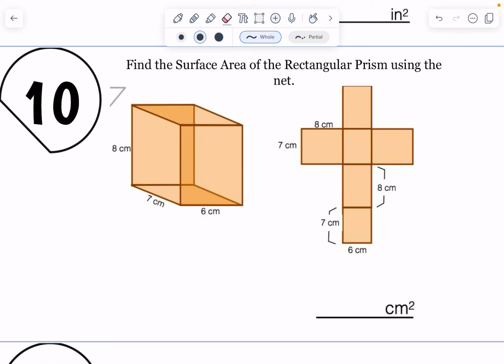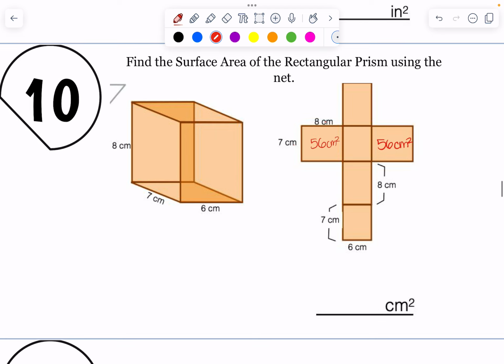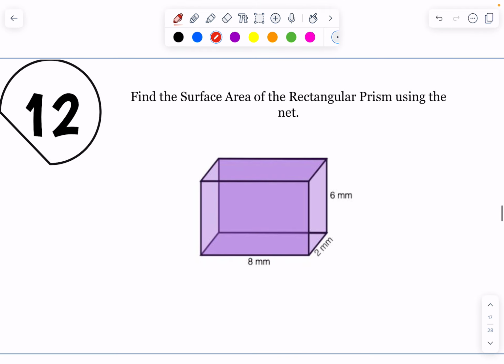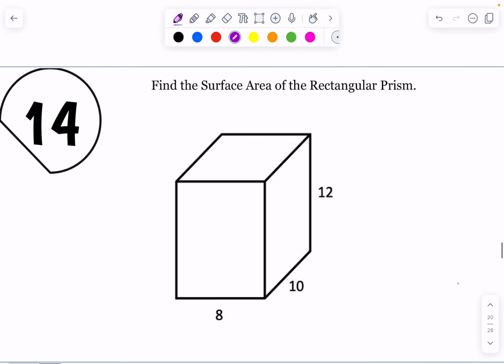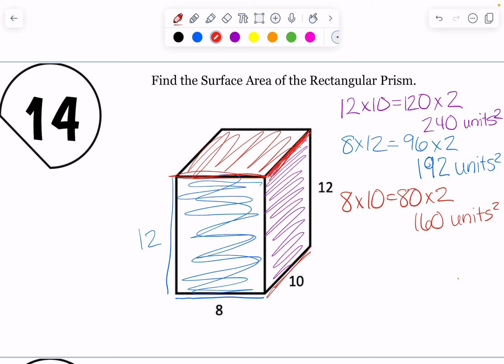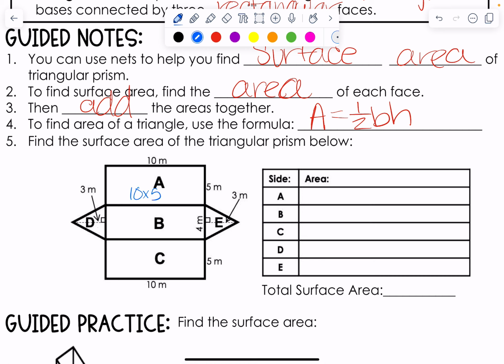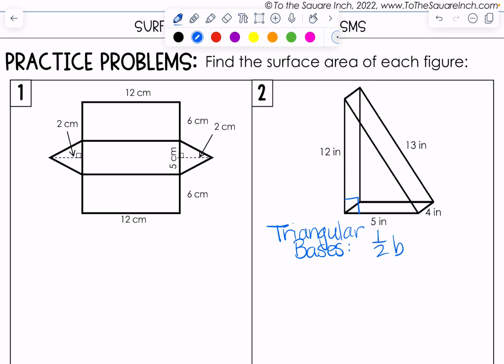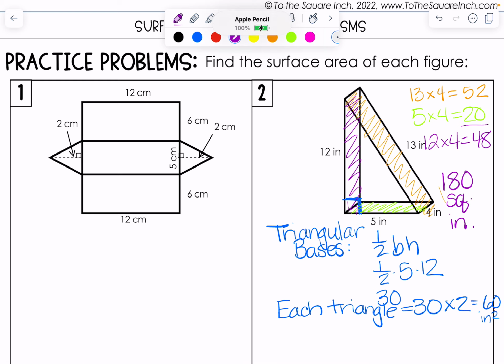Surface Area of Rectangular and Triangular Prisms